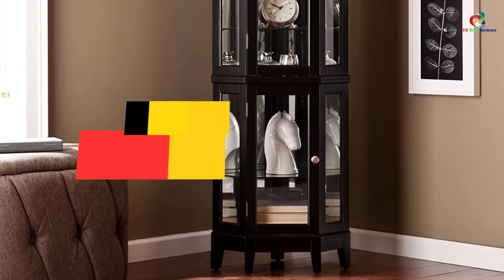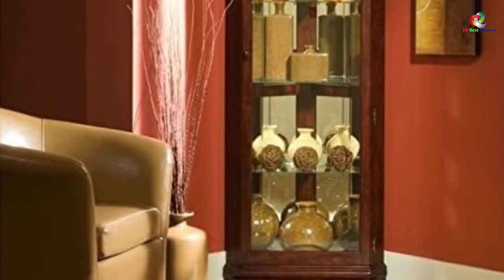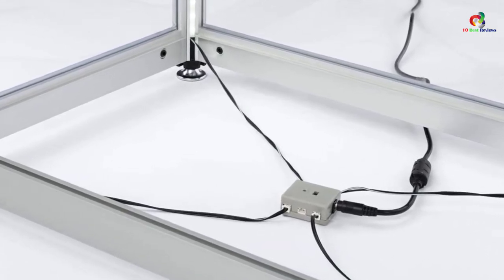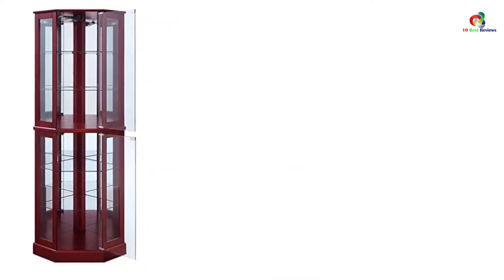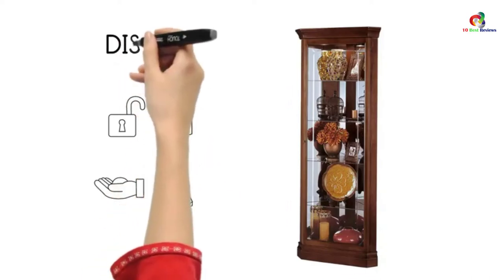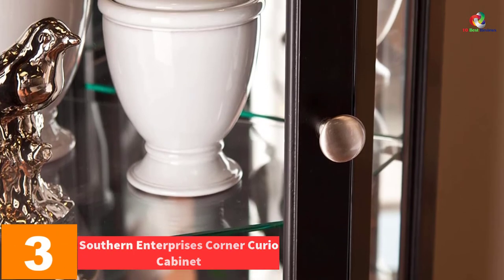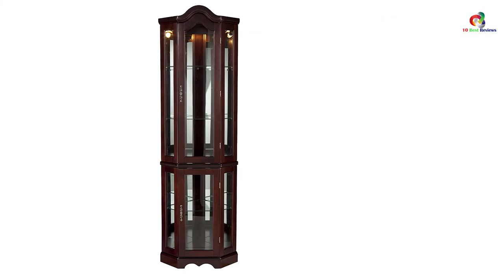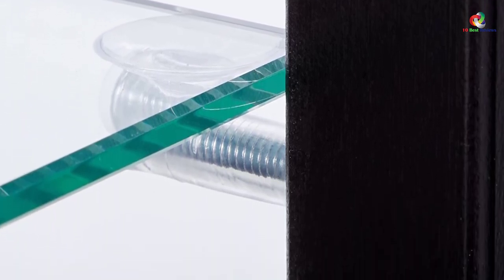✅ Top 10 Best Corner Curio Cabinets in 2023 Reviews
► Links to the Best Corner Curio Cabinets you saw in this video

✅10. Beaumont Lane Corner Curio Cabinet
✅9. Wood & Style Furniture Corner Curio Cabinet
✅8. Display2go Tempered Glass Display Tower
✅7. ACME O2347 Corner Cabinet
✅6. Jenlea Corner Curio Cabinet
✅5. Howard Miller Curio Cabinet
✅4. Coaster Home Furnishing Corner Curio Cabinet
✅3. Southern Enterprises Corner Curio Cabinet
✅2. Southern Enterprises Lighted Corner Curio Cabinet
✅1.Coaster Home Furnishings Curio Cabinet

To save you both time and money, we’ve narrowed down to some of the best Corner Curio Cabinets.
Check out an in-depth review of the best  Corner Curio Cabinets in 2022 .

In this video, we make a new research on the top best  Corner Curio Cabinets.
This is the best Corner Curio Cabinets review.
Best time for buying your new  Corner Curio Cabinets.